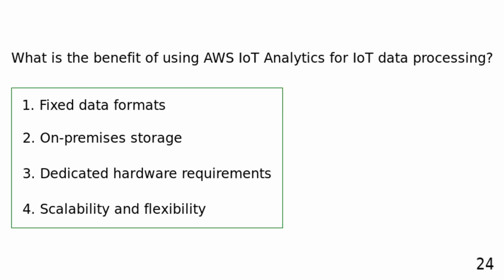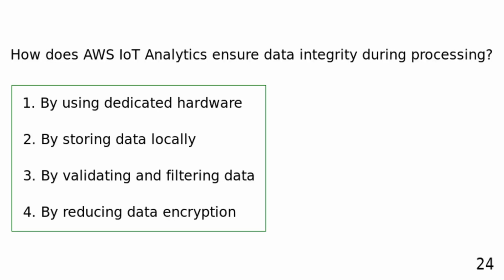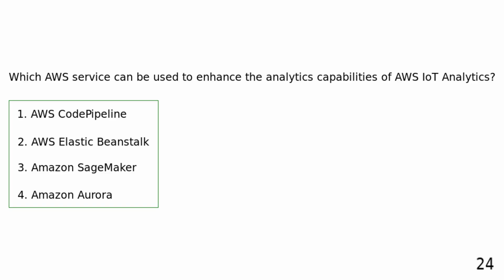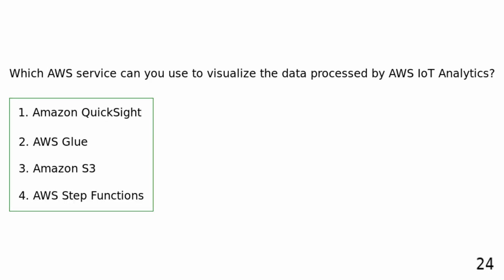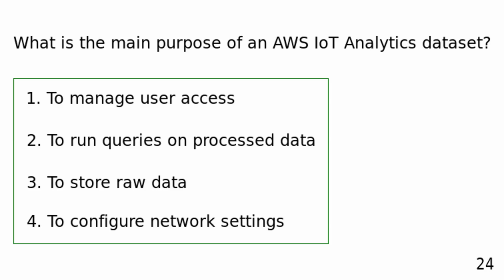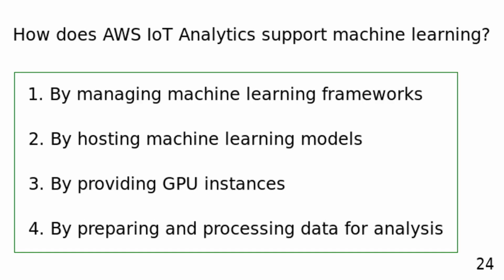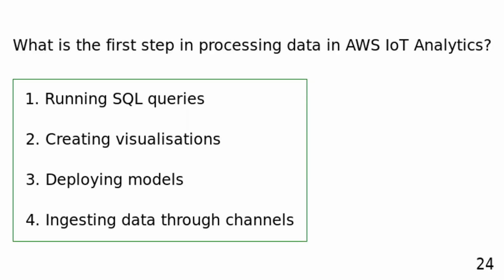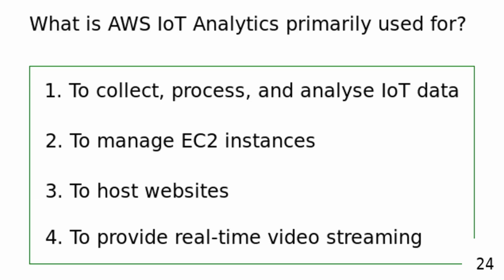AWS IoT Analytics - Quiz